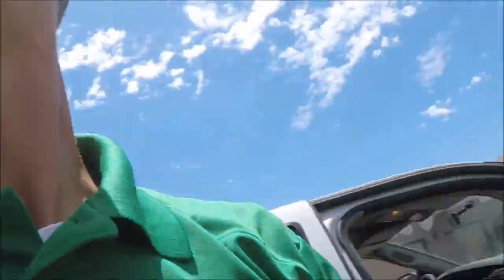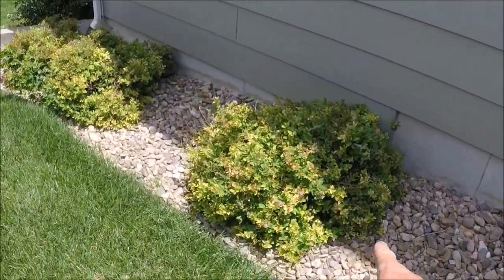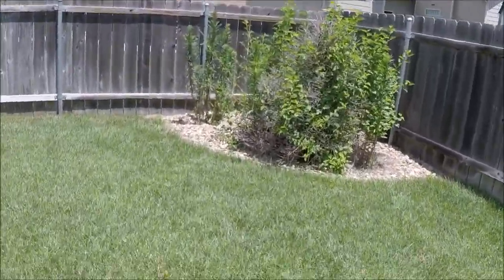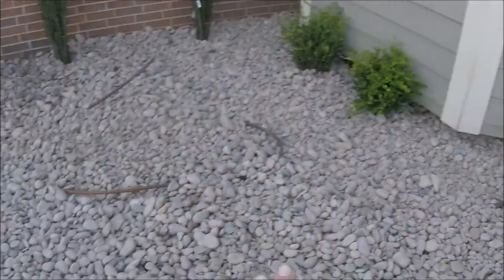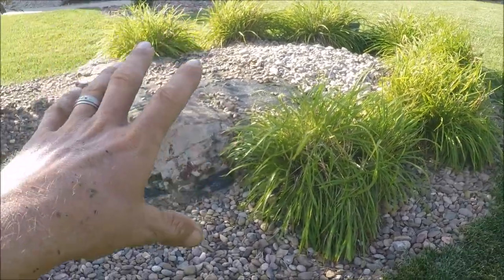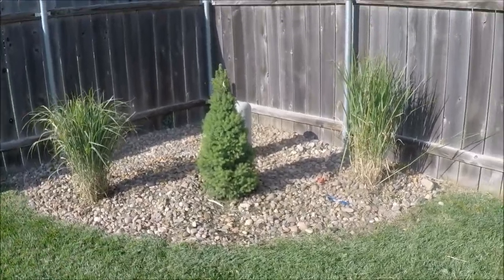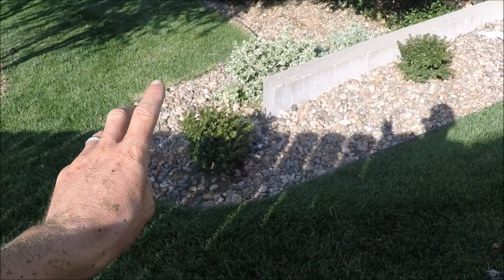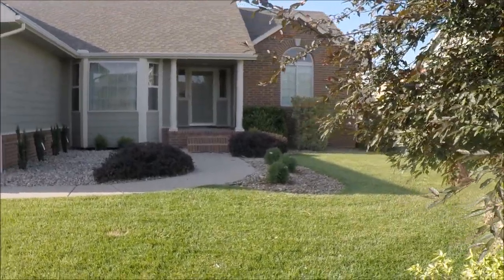Doing Some Landscaping Work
a before and after view of a landscape job i did in just under 15 hours by myself.